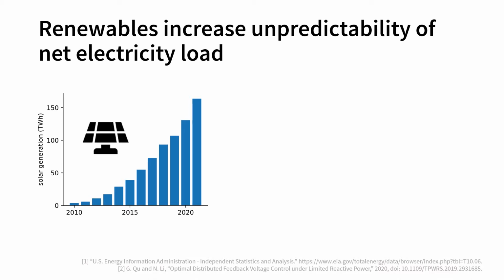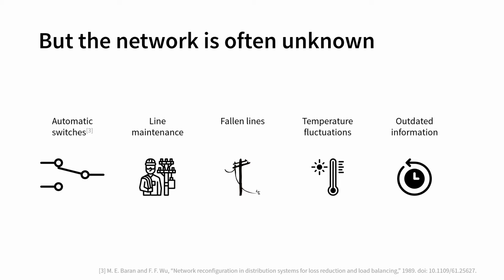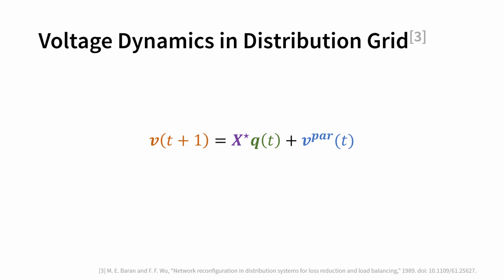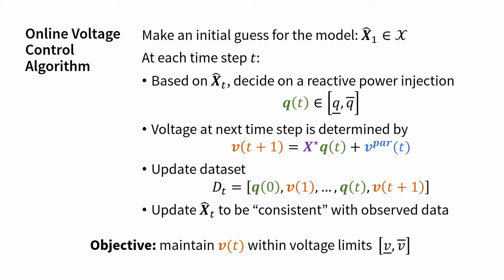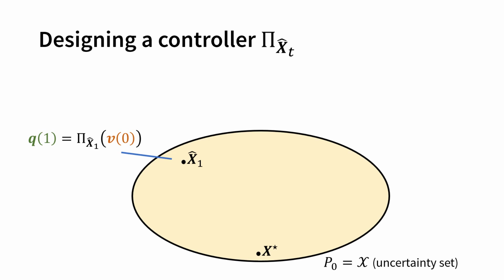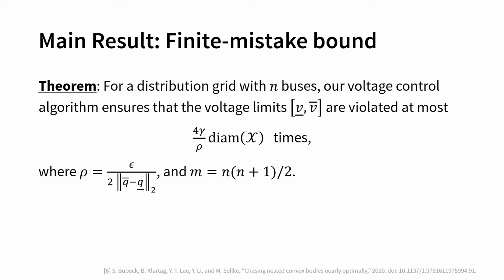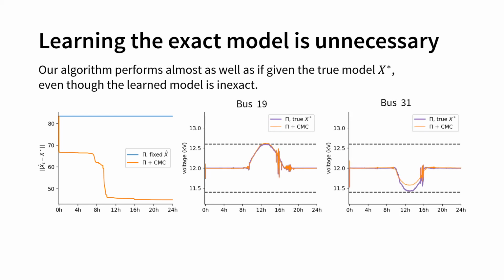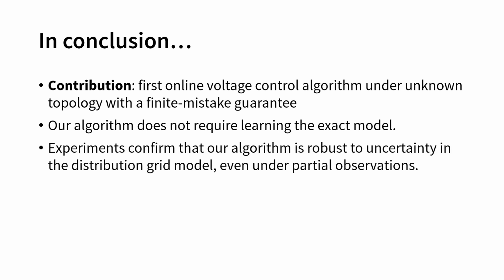Robust Online Voltage Control with an Unknown Grid Topology (ACM e-Energy 2022)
Robust Online Voltage Control with an Unknown Grid Topology
Christopher Yeh, Jing Yu, Yuanyuan Shi, Adam Wierman
Presented at the ACM e-Energy 2022 Conference